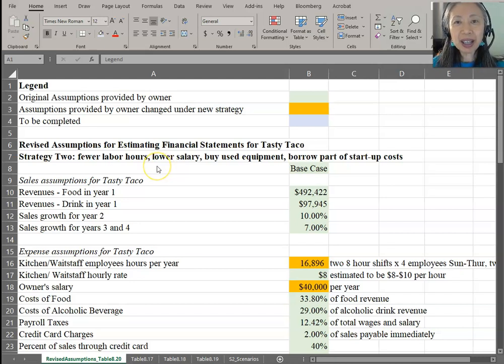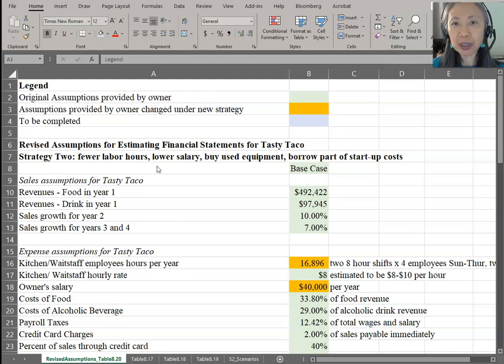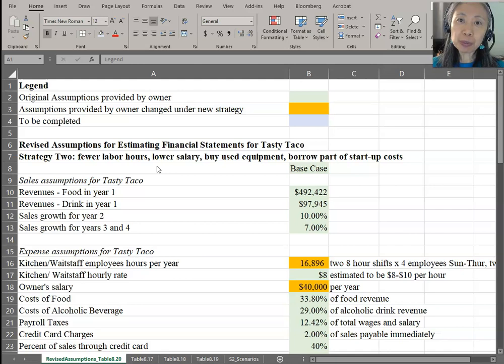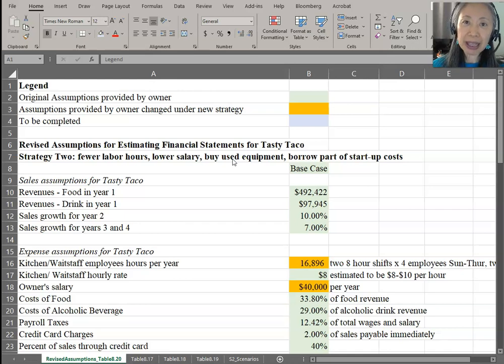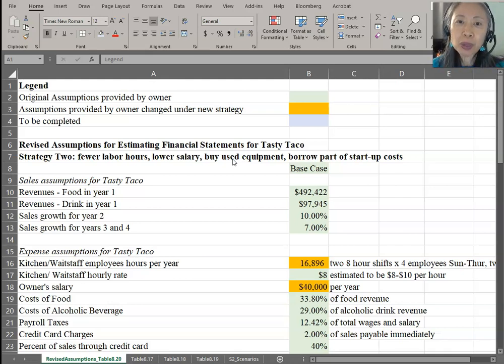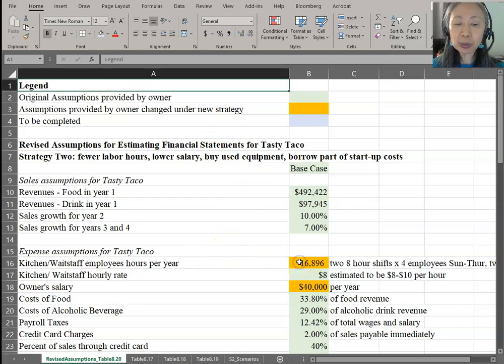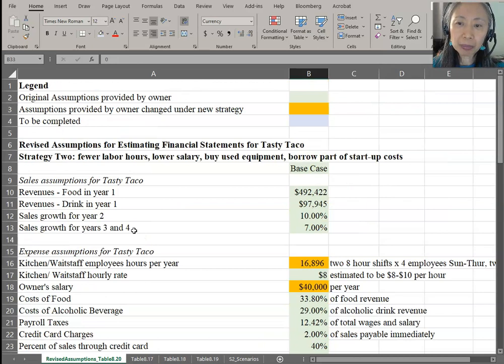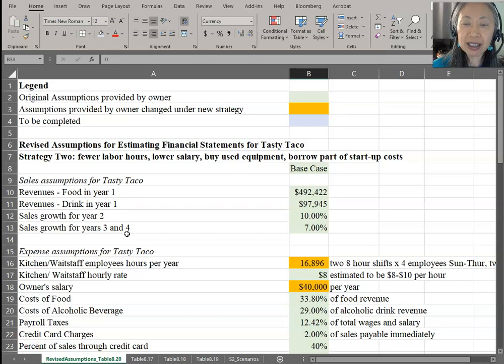EF8 Modify Pro Forma Financial Statements